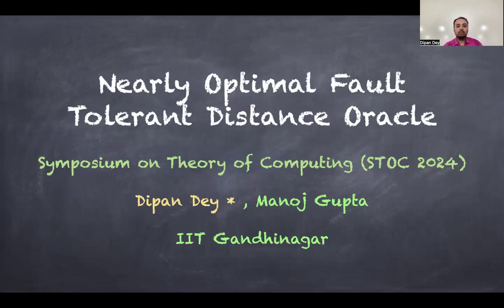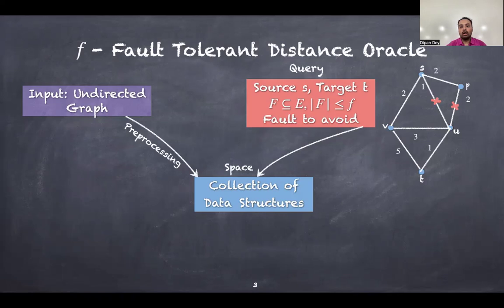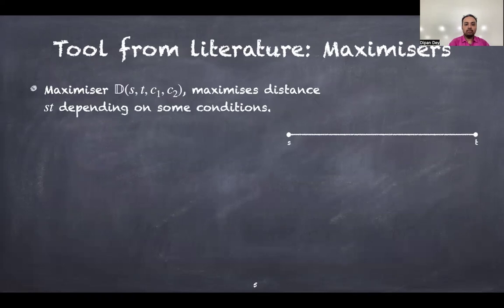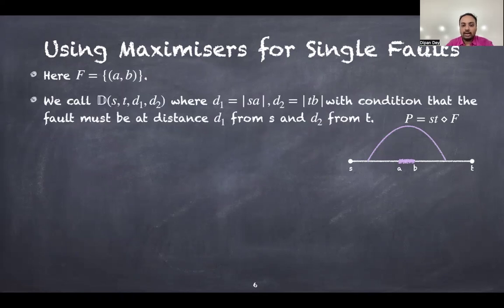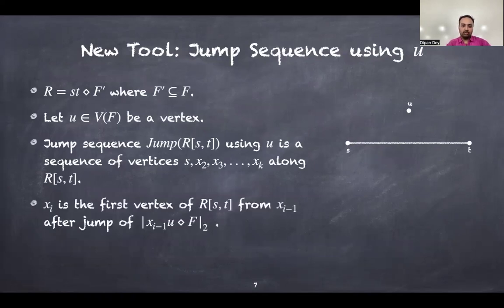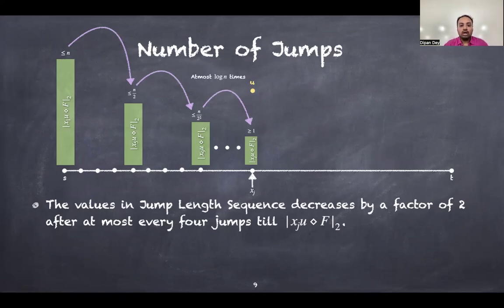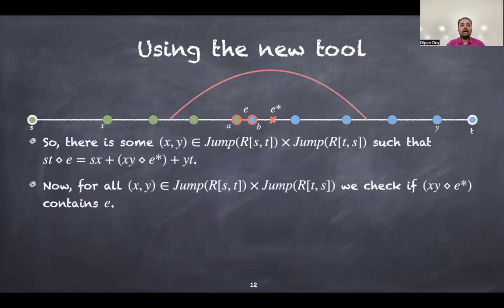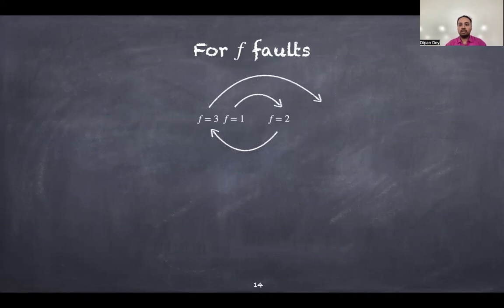STOC24 6 A 4 Nearly Optimal Fault Tolerant Distance Oracle